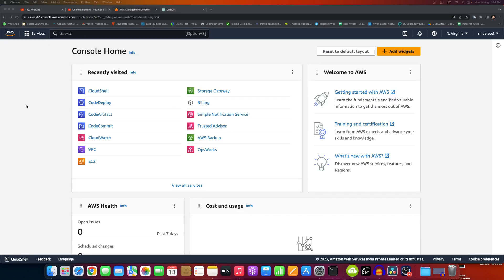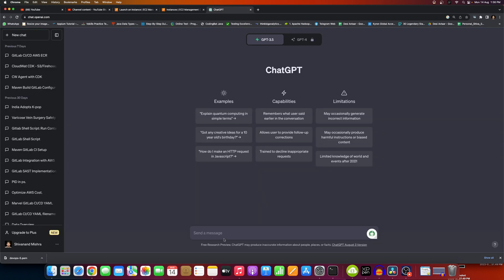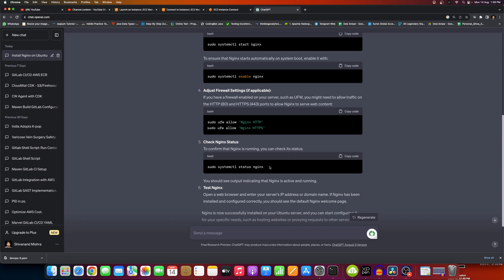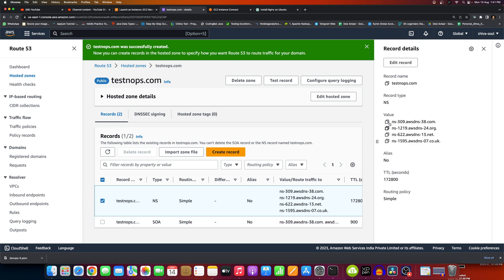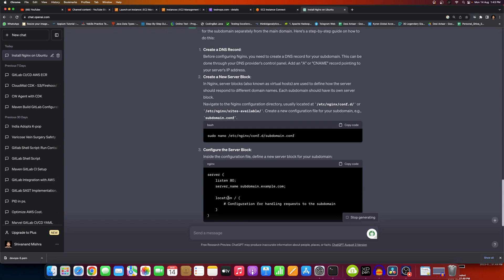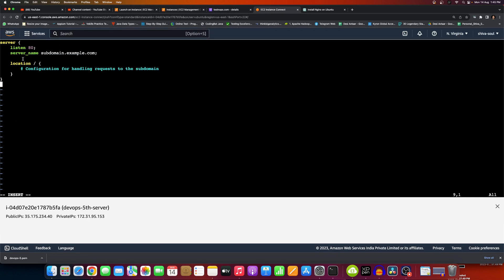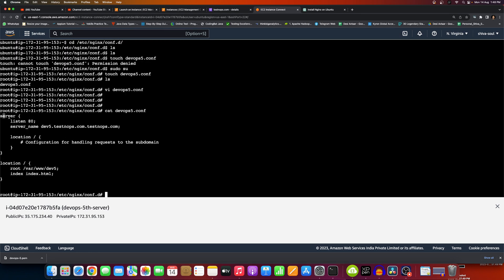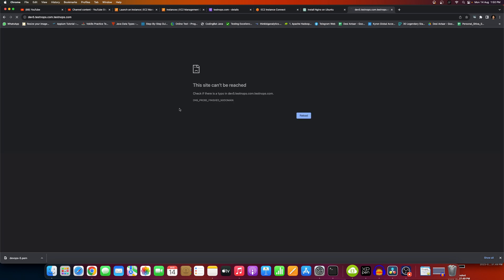Realtime Devops project- 5 Setup NGINX server, AWS, Shell, docker | Overview | Testnops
Setup an NGINX server, AWS, bash, docker | Devops | CI/CD | piepline | Overview | Testnops